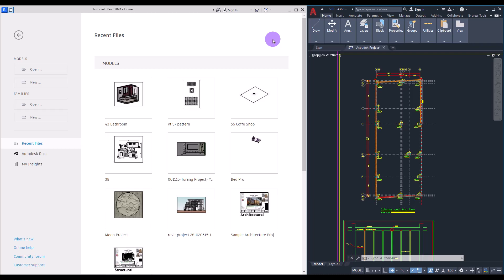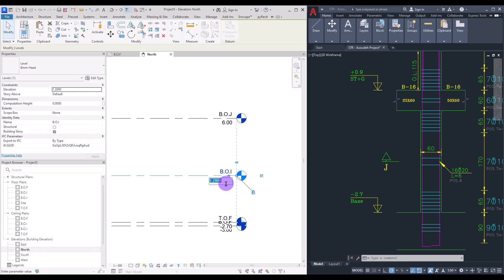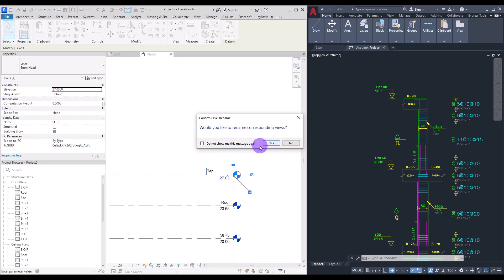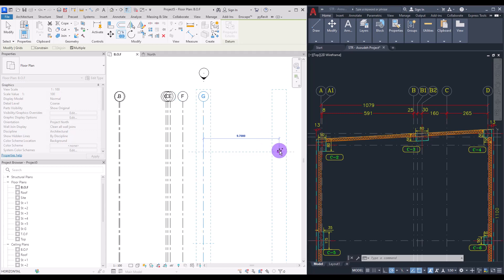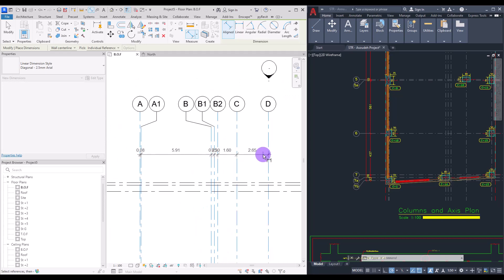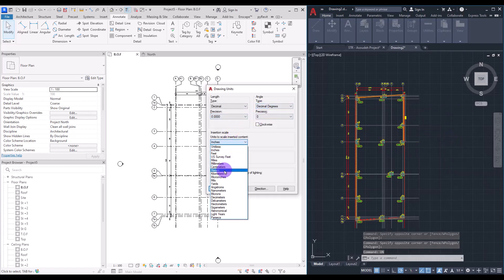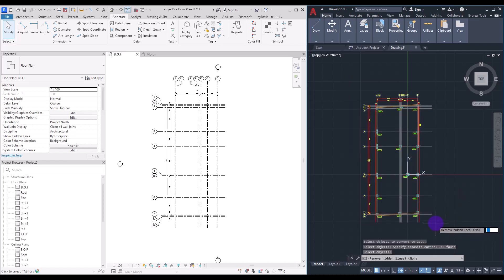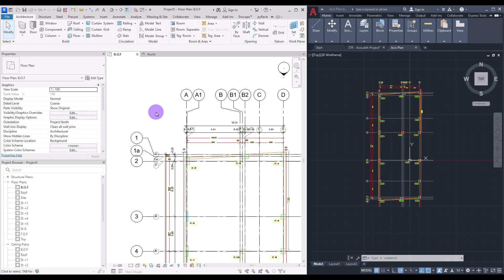How to set a Framework before starting the new Project? 🏗️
In today's video, we dive into the critical initial setup steps required to start a new project in Revit. 👷‍♂️
We take a real-life example from an AutoCAD file and guide you through a step-by-step process of preparing the project for successful modelling. 📐
Overall, our video offers a comprehensive, informative, and polished tutorial of the essential Revit initial setup steps for a successful project launch. 🌟